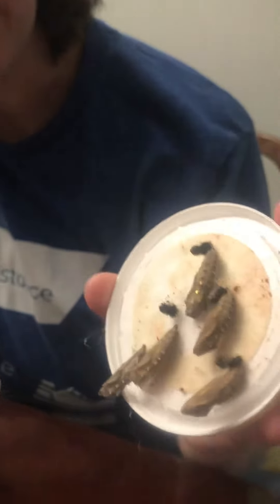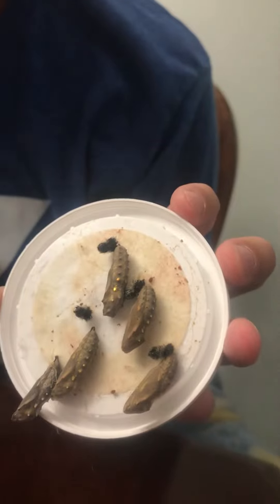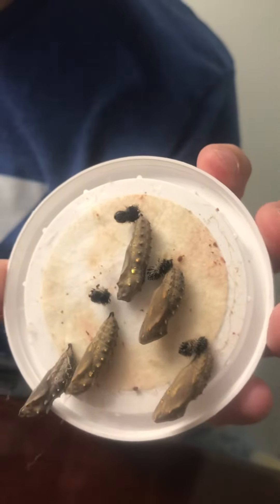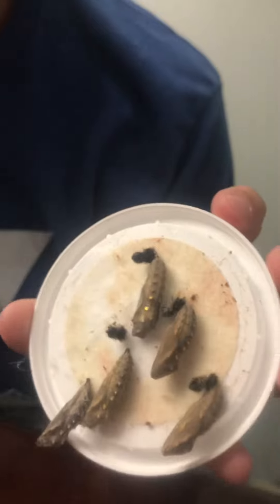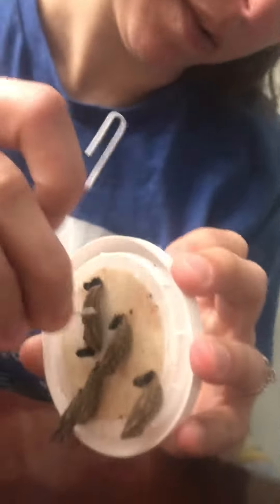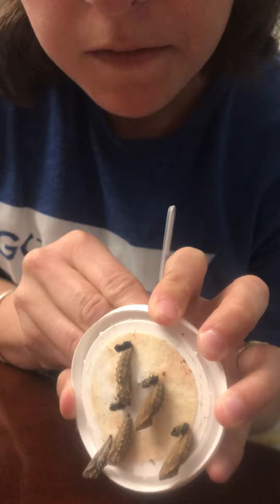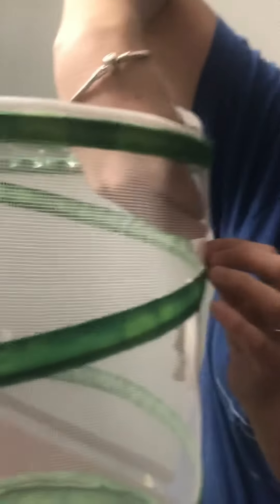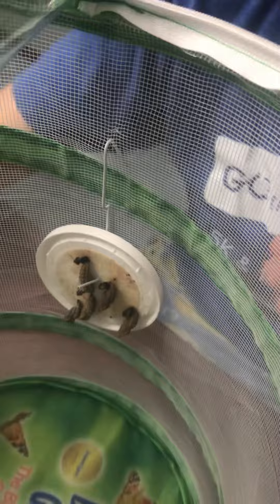Caterpillars Day 11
Watch our caterpillars grow and change!